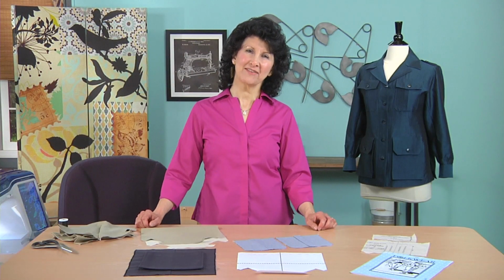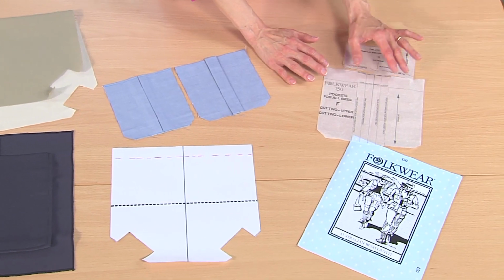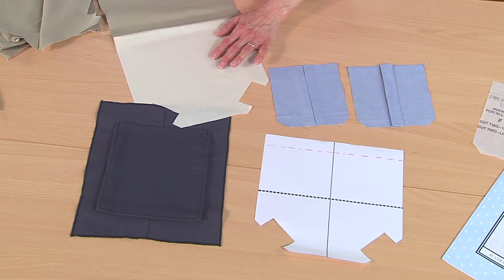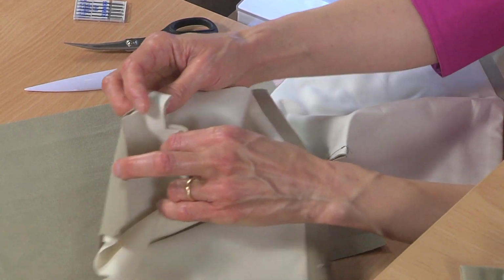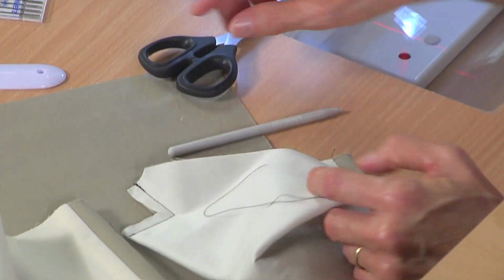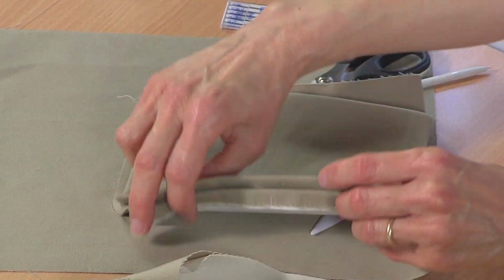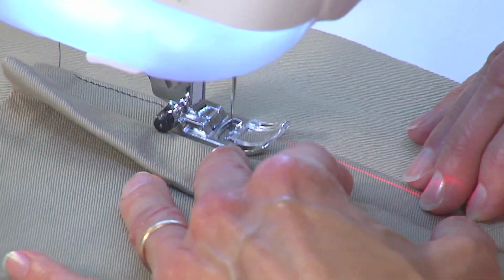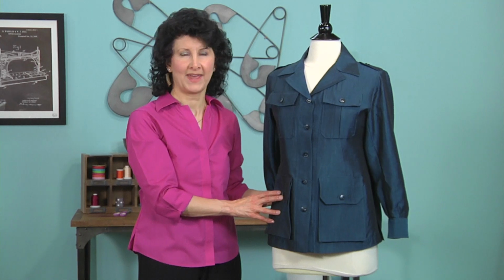Make expanding cargo pockets on It’s Sew Easy with Joanne Banko (1208-2)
Joanne Banko creates expanding cargo pockets for jackets, pants and totes. Plus, foremost design, sewing and embellishment experts share ideas, techniques and projects to make your travel easier and more fun on It’s Sew Easy Series 1200 On the Road!